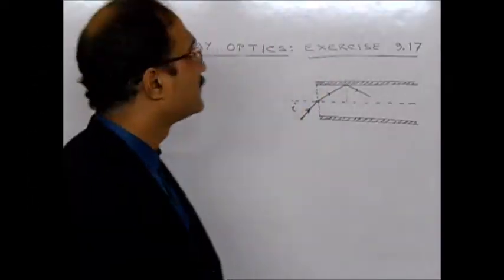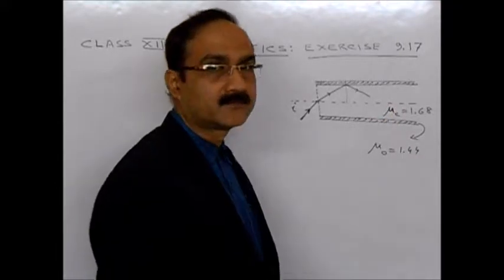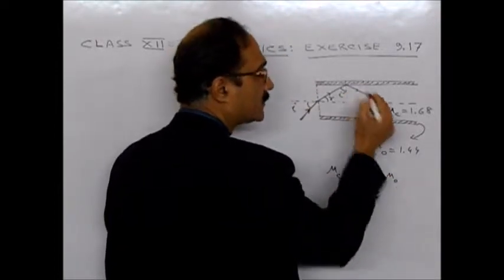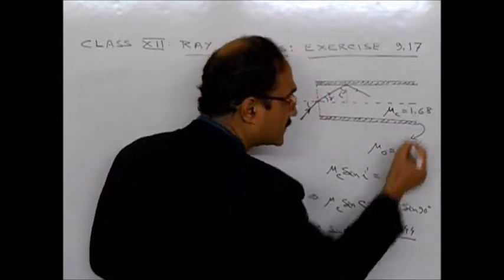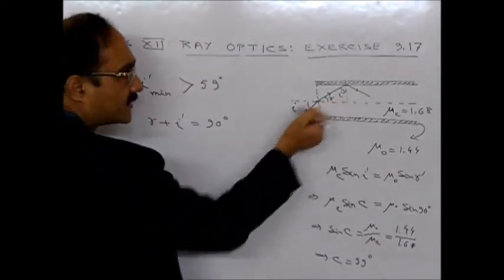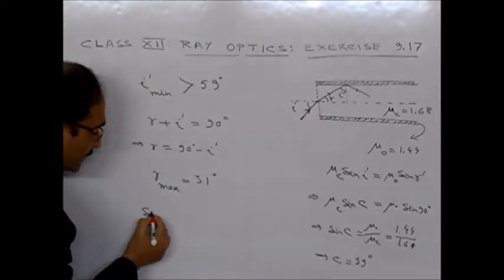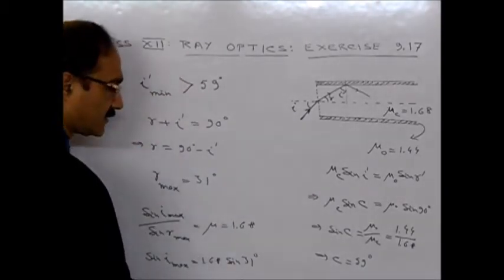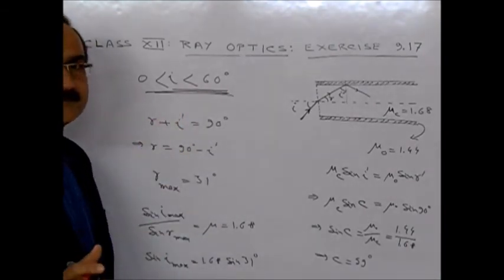NCERT Exercise 9.17 Physics Class12 RayOptics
Video solution of exercise 9.17 of NCERT physics book of class XII. Topic is Ray Optics.